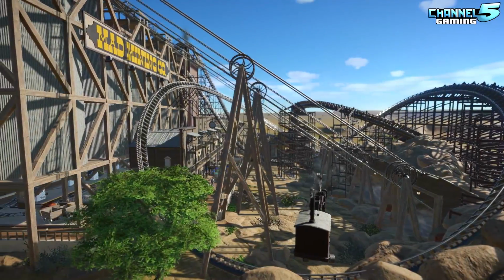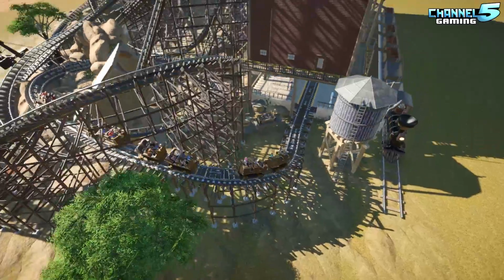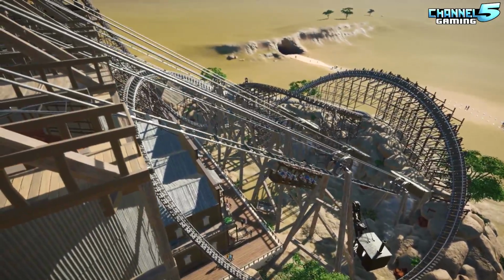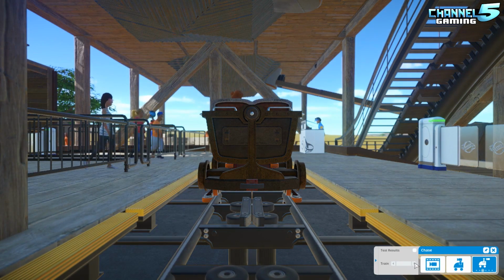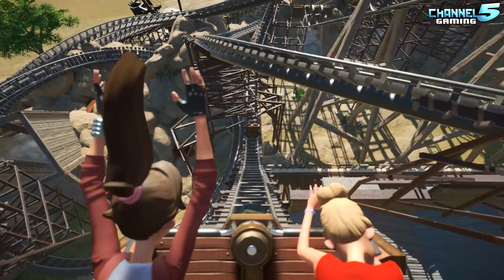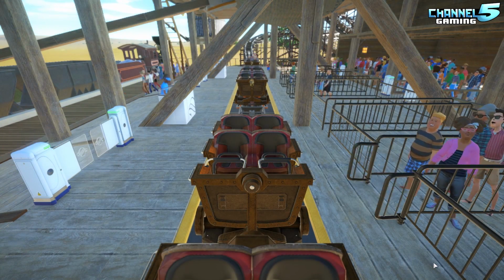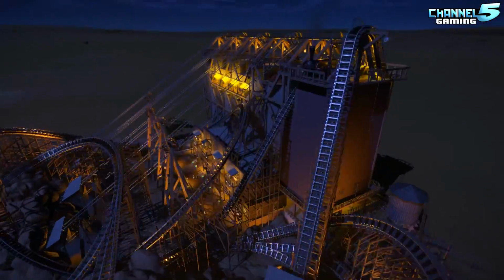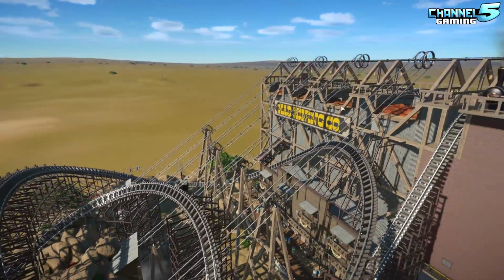Mad Mining Corporation: Suspended Cable Coaster!? Coaster Spotlight 400!!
Western themed quadruple synchronized swinging mine car coaster. This blueprint has four swinging mine car coasters that largely share the same track. The coaster has an underground part where the cars become suspended and continue on a cable lift.
Created by AdriaanVanS